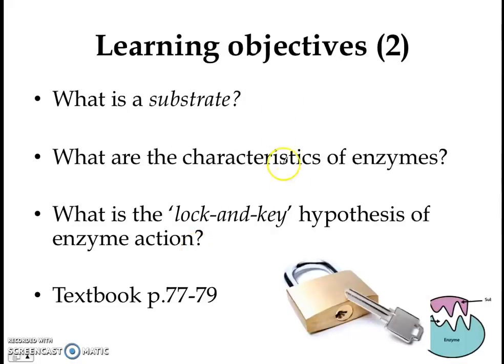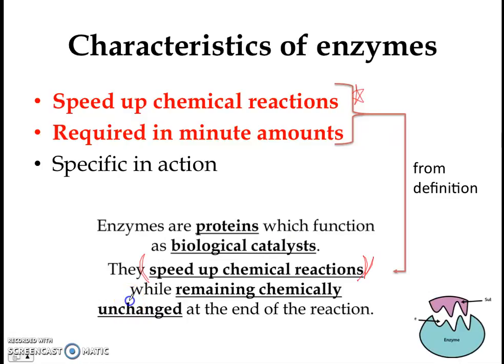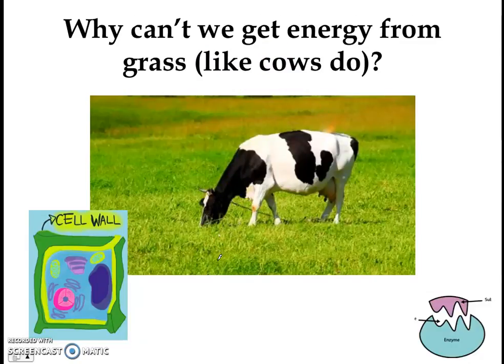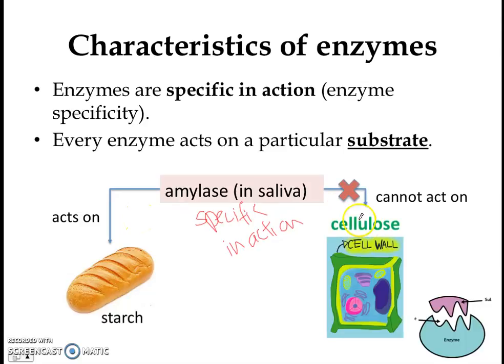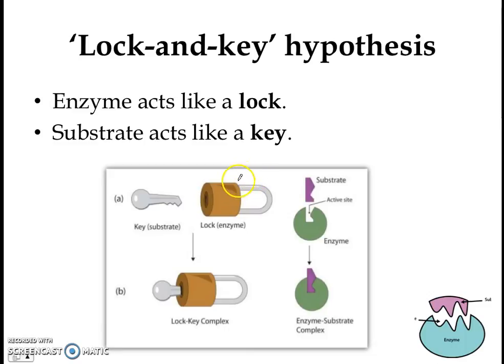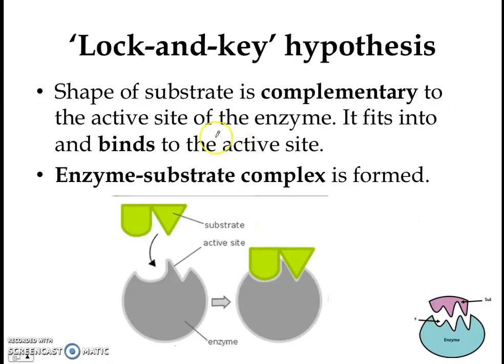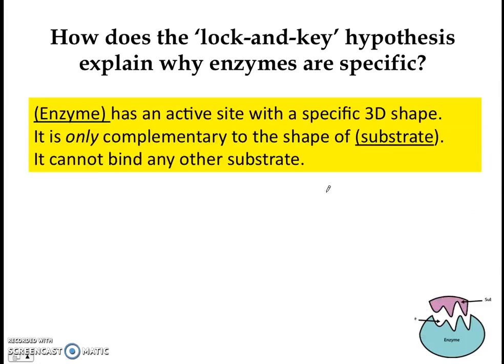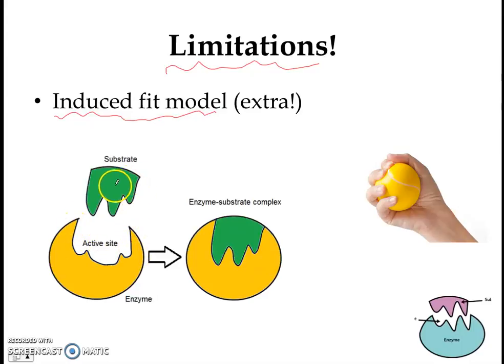Enzymes 2: Lock and key hypothesis of enzyme action